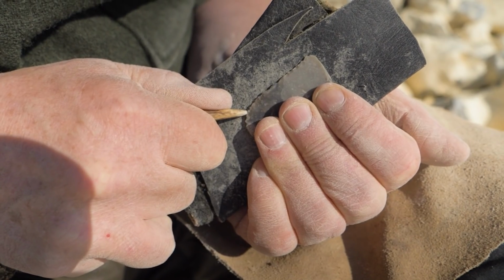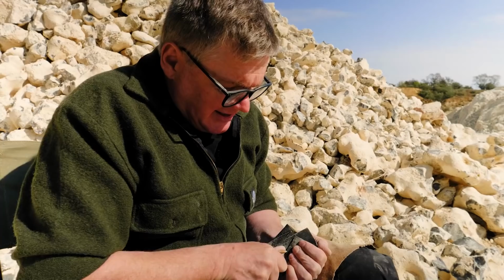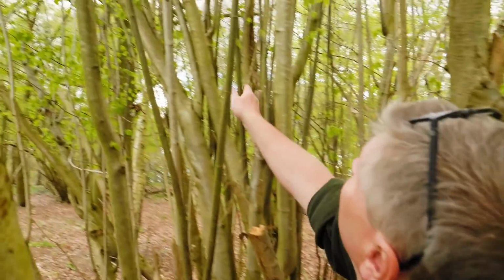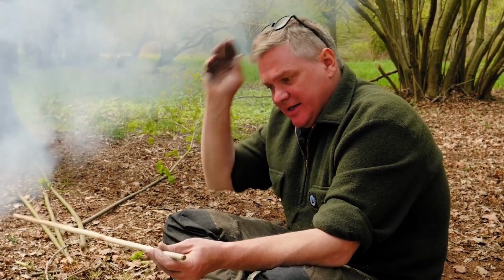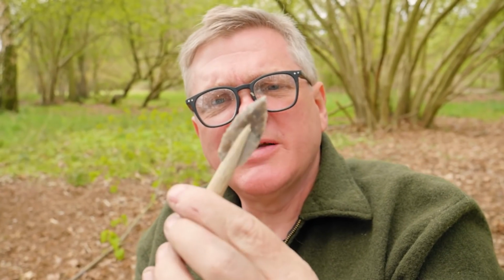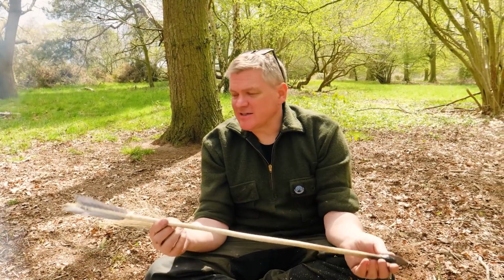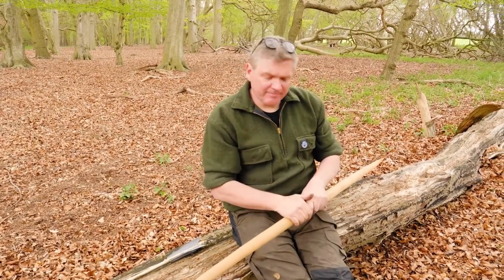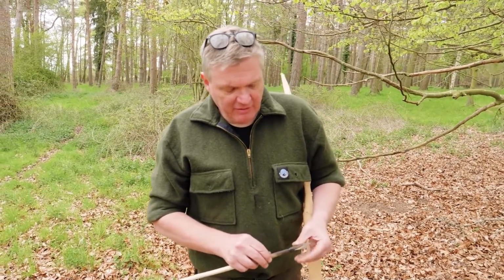Watch Ray Mears Craft A Stone Age Hunting Arrow From Scratch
The bow and arrow represented a huge technological leap for our ancient ancestors. In this video, bushcraft expert Ray Mears demonstrates how people in the Mesolithic period would have fashioned arrows for hunting.

Starting by working flint to create an arrowhead, Ray then fashions a wooden shaft and adds the finishing touches. But will this Stone Age arrow shoot straight?

This clip is from our 'Ancient Britain with Ray Mears' series which you can watch on History Hit TV now: 🎥